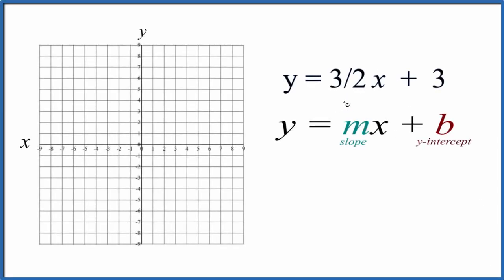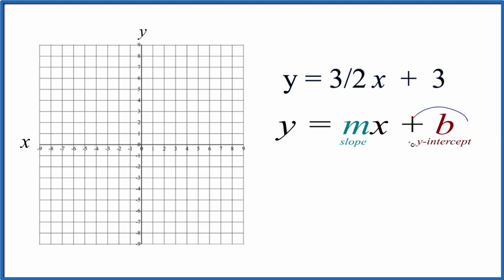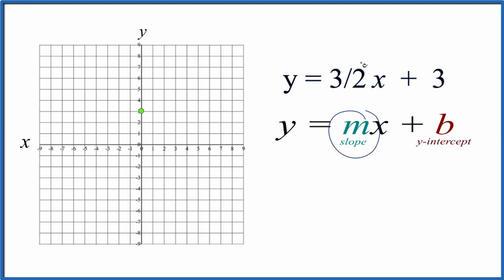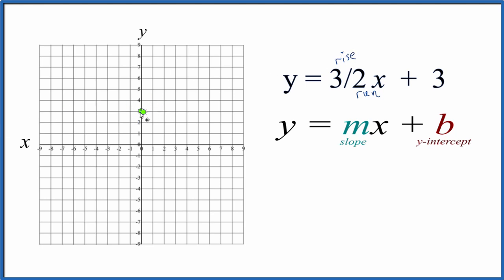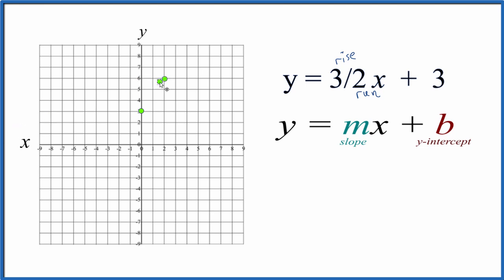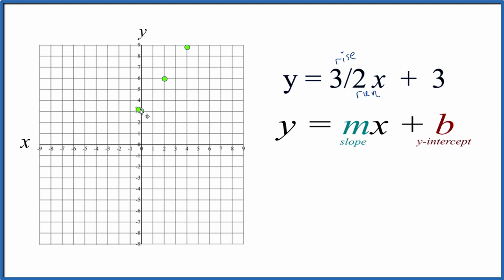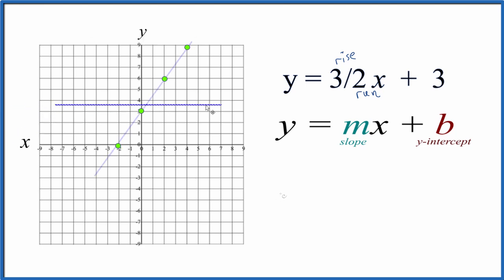How to Graph y = 3/2 x+ 3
In this video we'll draw the graph for y = 3/2 x+ 3. You may also see this written as f(x) = 3/2 x+ 3.

I prefer to use the slope intercept formula since it is much quicker with some practice.  Then I’ll plug some values into y = 3/2 x+ 3 to make sure they fall on the line.  If they don’t there is likely a problem.